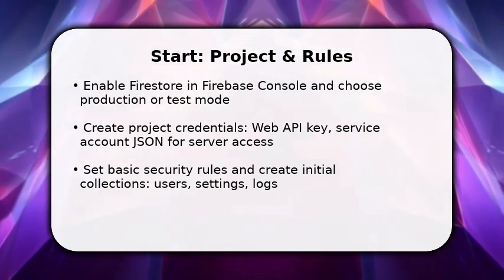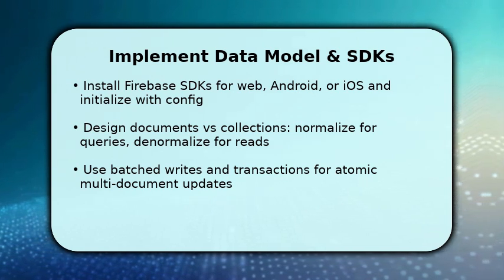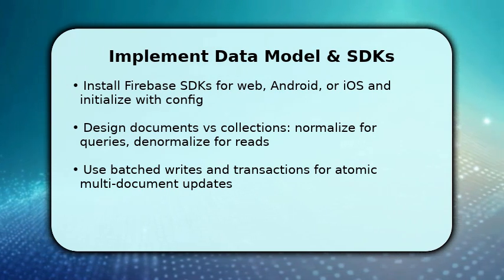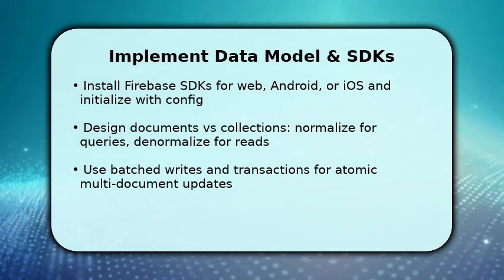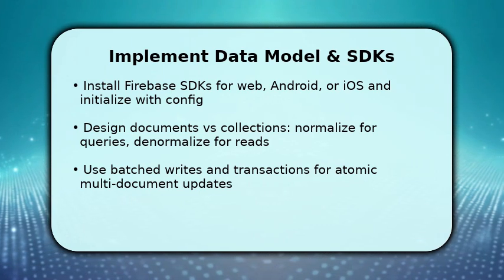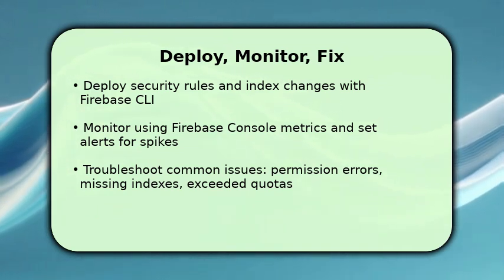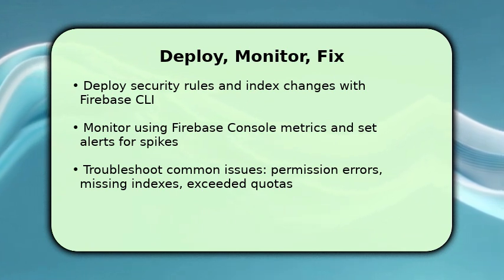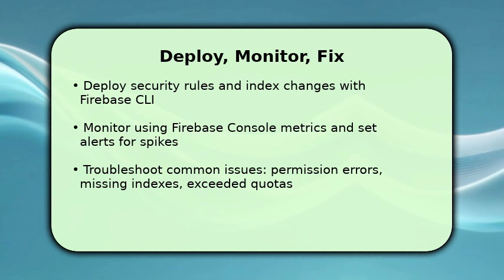How to Use Cloud Firestore - Full Guide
How to Use Cloud Firestore - Full Guide | 🔒 Surfshark VPN Deal — Stay private and secure. $1.99/mo + 3 Months Free ▸

Dive into the world of Cloud Firestore, a NoSQL document database for mobile and web applications. This comprehensive guide covers everything from setting up your environment to writing complex queries with ease.

Cloud Firestore, NoSQL Database, Mobile Applications, Web Development, Query Writing, Data Storage Solutions, Firestore Setup Guide, Cross-Platform Integration, Backend Services for Mobile and Web, Optimizing Data Retrieval